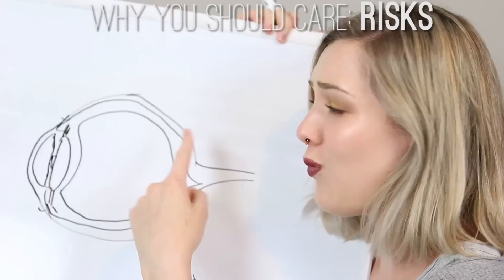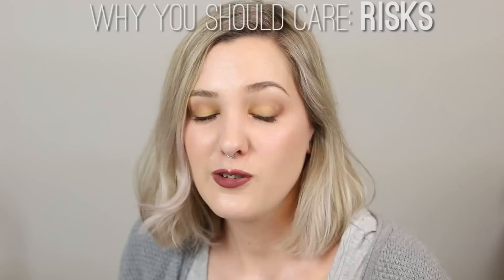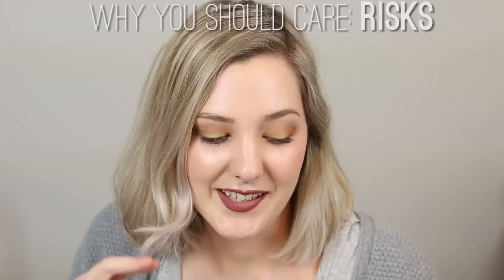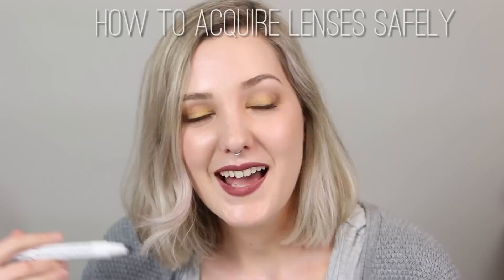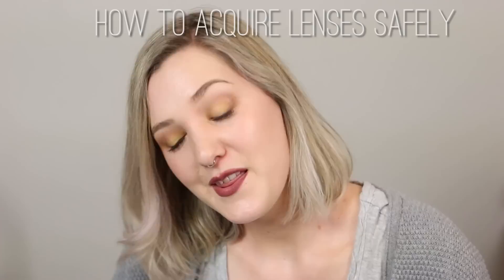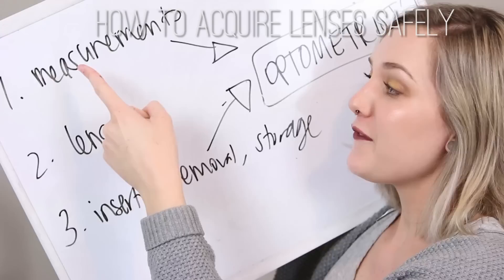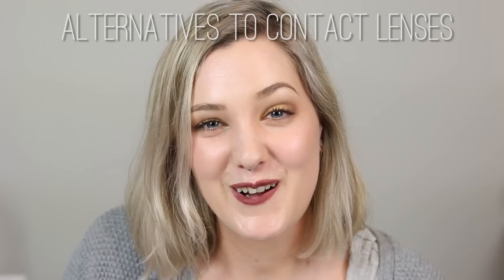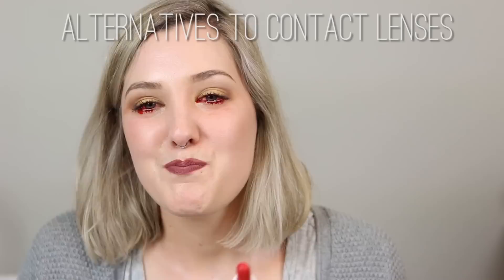DON'T BUY HALLOWEEN/CRAZY LENSES ONLINE* - How to buy and wear lenses safely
Spooked: A Very Australian Guide to Halloween * unless it's through a prescription. I thought most of you guys probably wouldn't know this about contact lenses, and now is the perfect time of year to help fix that! Safety first.

There's two websites that optometrists or lens techs have told me are safe, which are:

Samhain Lenses, these are all hand painted, so they will be a higher quality and more realistic lens:

which have mostly printed lenses.

There's more websites that are safe but I'm not 100% sure on them until someone inside the industry has given them the thumbs up. But as I said in the video, I'd avoid buying lenses from anyone who doesn't bother to verify a prescription first.

Periscope | Freakmo